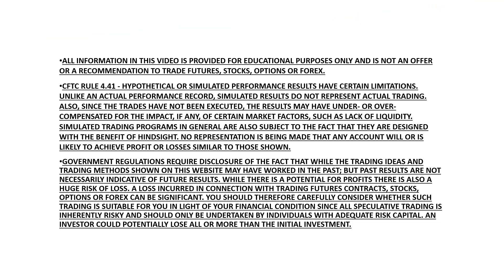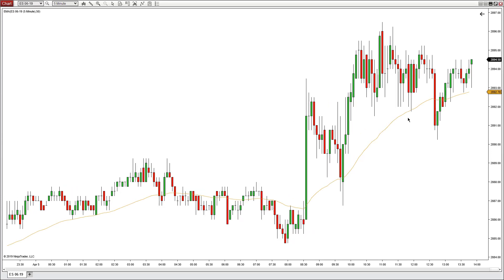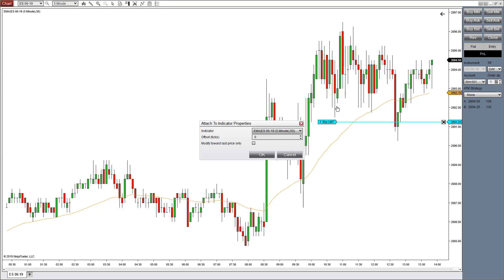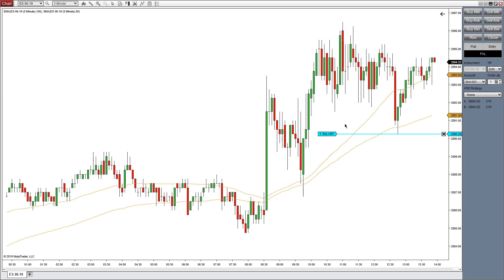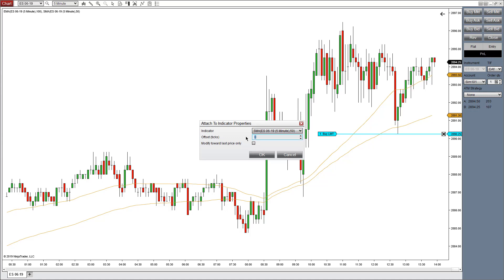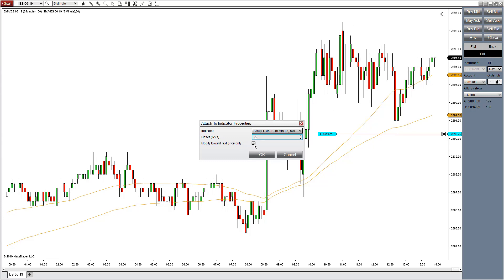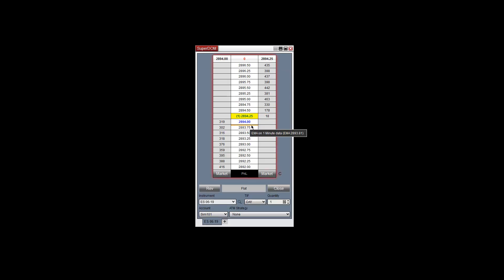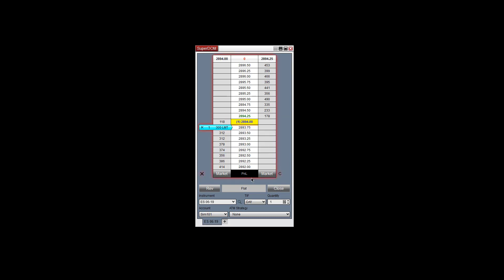NinjaTrader™ 8 Platform Hacks by Ninjacators.com - 6.30.2019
Hello Traders, welcome to the NinjaTrader™ 8 Platform Hacks.

★ JOIN OUR WEBSITE - LEARN MORE ABOUT NINJACATORS AND OUR INDICATORS FOR FREE ★
We're here to help you simplify your trading by using our professional top grade Indicators -- to analyze the markets with complete confidence, not hesitate on entries and exits, and help you grow into a consistently profitable trader!

If you like our content consider being a subscriber and hitting the notifications bell as we will provide a DAILY 3 Minute Trading Tip, and WEEKLY NinjaTrader™ 8 Platform Hacks.

By joining the FREE Indicator Of The Month Club you will get [EVERY MONTH]:
Free - Premium NinjaTrader™ indicator ($97 value)
Free - Pro-grade trading strategy
Free - Step-by-step PDF + videos to install & customize in minutes
Free - Invitation to a Q&A webinar on how to use in your markets
Free - Weekly newsletter with pro trading tips, tricks & techniques

By simply watching our content and being a member of the Ninjacators Indicator of The Month Club and our community, means the world to us, we can't thank you enough. If you really enjoy our channel and content please don't hesitate too share our videos on social media with friends and family who you think might benefit from Ninjacators!

💀 BEWARE OF SCAMMERS/IMPERSONATORS 💀
Don't trust any links or email addresses given in the comments section unless it is definitely from us (be sure it is not a fake profile). Our email addresses end in @ninjacators.com.